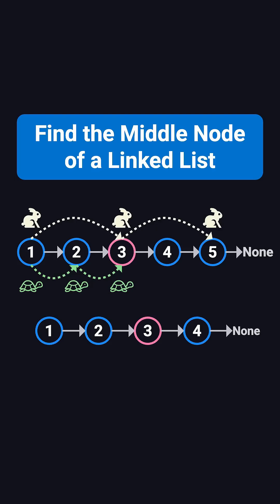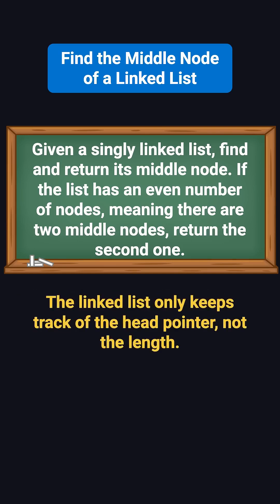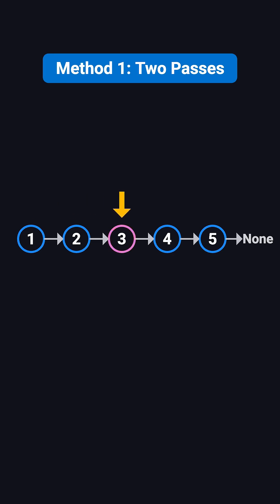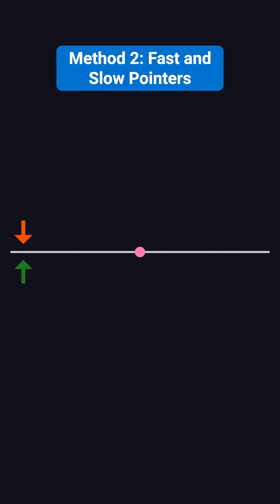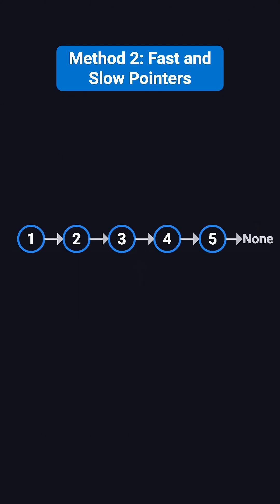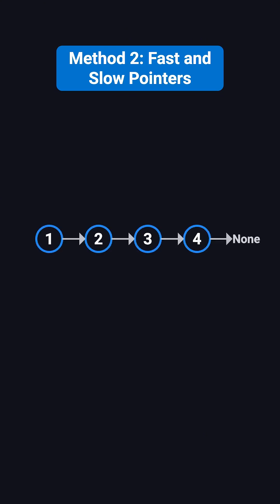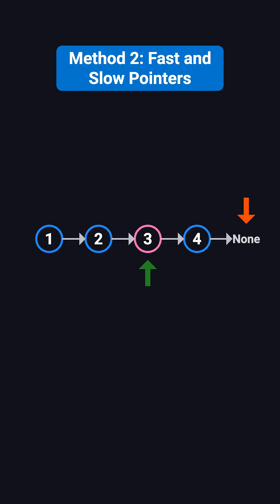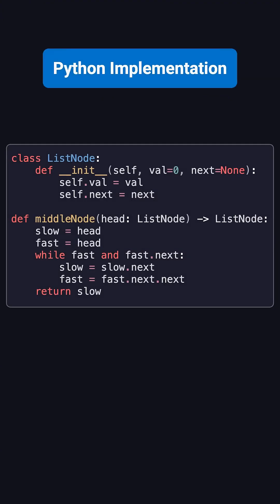Find the Middle of a Linked List in ONE Pass 🤯 | Fast & Slow Pointer Trick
Finding the middle node of a linked list is a classic and must-know coding interview problem.
In this video, you’ll learn:
Why linked lists can’t use direct indexing
The simple two-pass solution
The fast & slow pointer technique (tortoise and hare 🐢🐇)
How it works for odd and even length lists
Clean and easy logic you can reuse in many problems
This pattern is heavily used in:
Merge Sort on Linked Lists
Cycle detection
Palindrome linked list problems
FAANG & product-based interviews
👉 Save this reel — you’ll thank yourself during interviews.